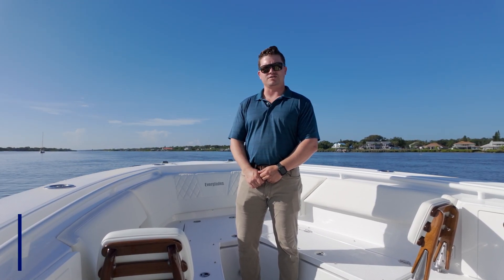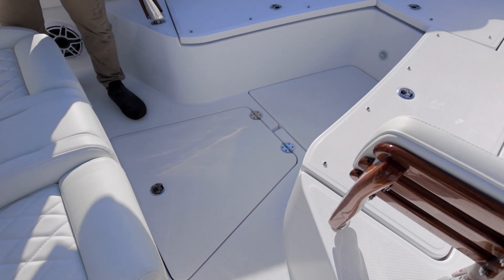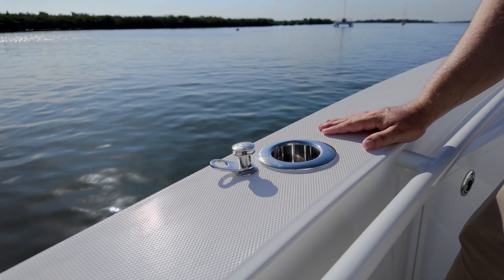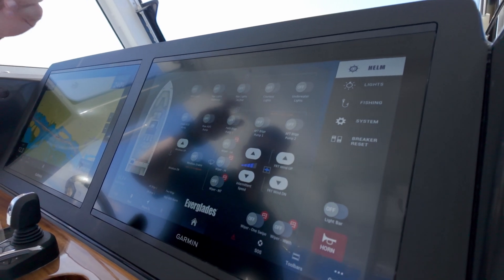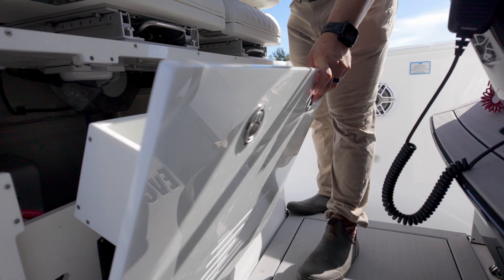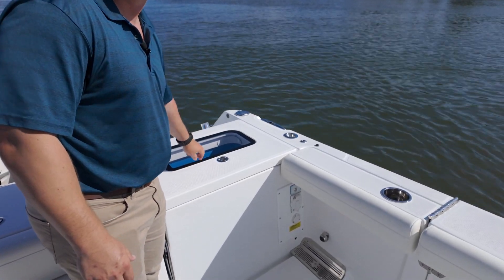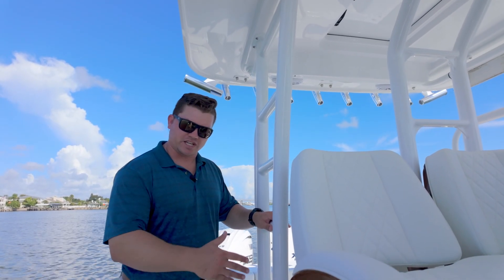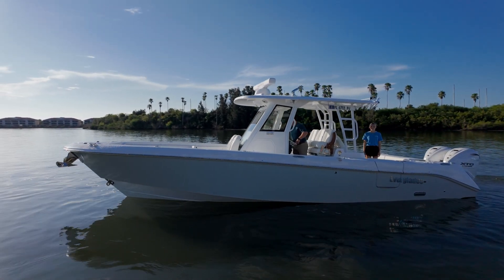In-Depth Walkthrough of the Everglades 335cc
Everglades' Engineering Manager, Jeff Clark, walks through the Everglades' 335cc.